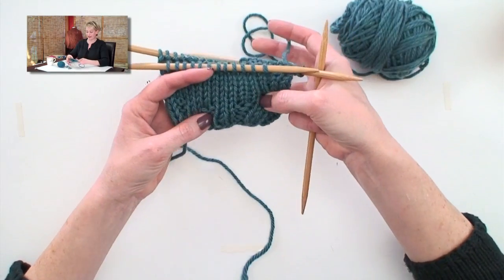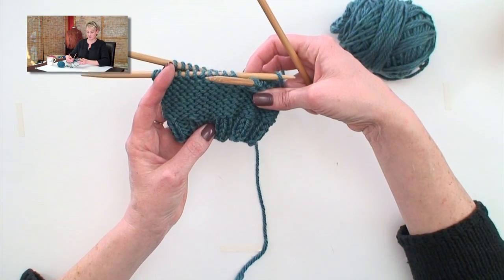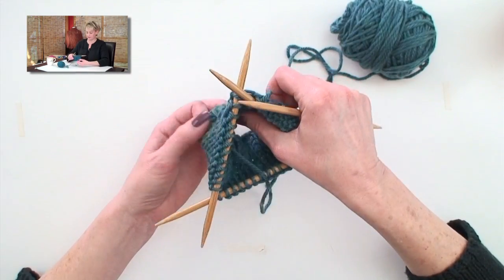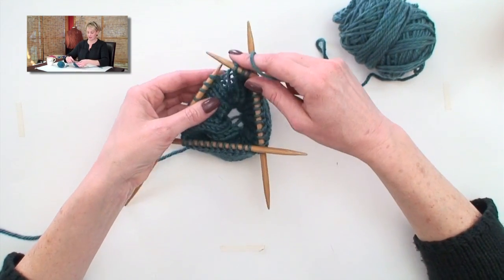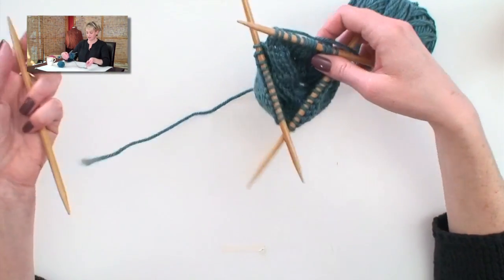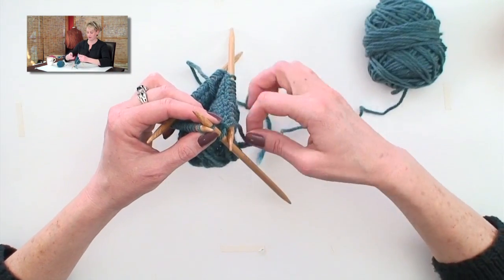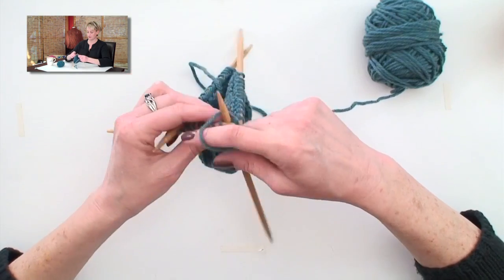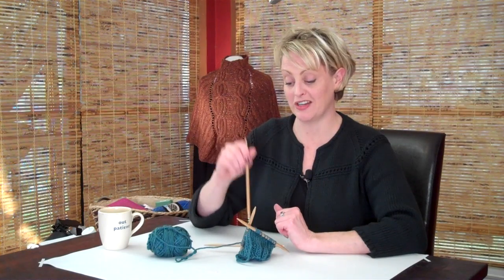Knitting Help - Knitting Inside-Out on DPNs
When you knit with double-pointed needles, is the pretty side of your work on the inside of the tube?  People are able knit successfully this way, but most often new knitters end up flipping the work back and forth, which causes problems.  Here is how to turn that frown upside-down and turn your work around.

For more techniques, tutorials, and tips and tricks visit my